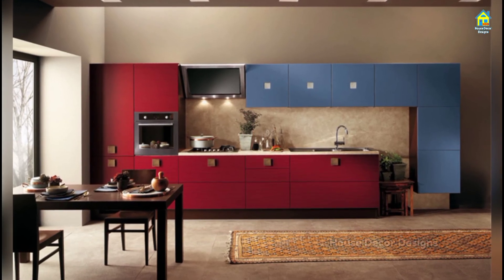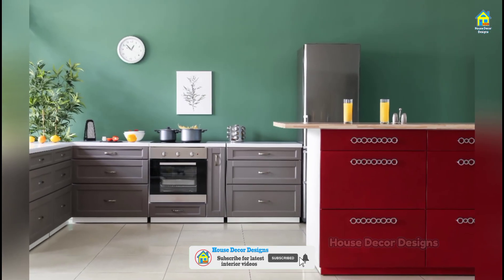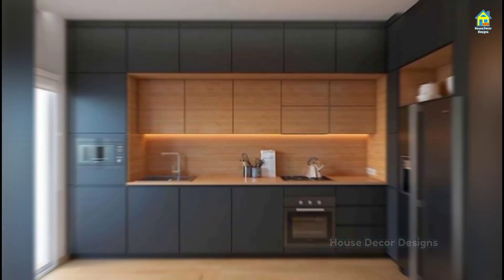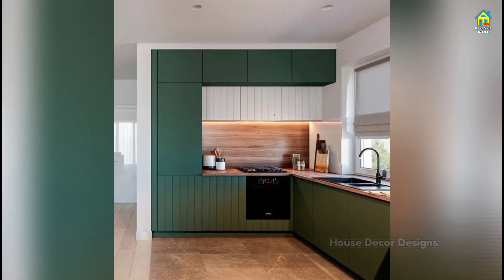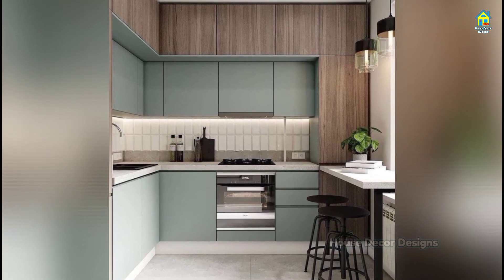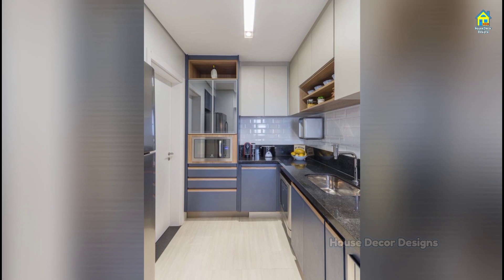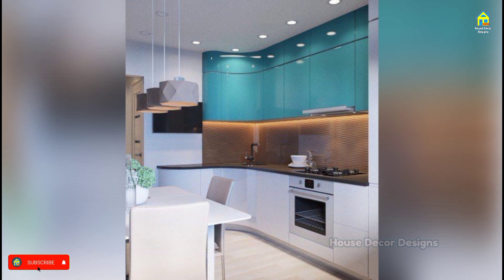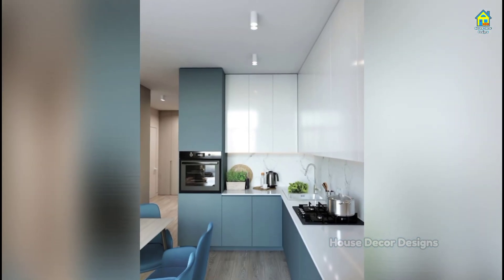Modular Kitchen Colour Combination 2021 | Latest Kitchen Color Combination Ideas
for more interior designs and ideas

House Decor Designs displays some of the greatest house interior decoration ideas and designs for its subscribers to follow. We have covered almost every interior design aspect of your house interior. Want to decorate or renovate your house then don’t be confuse just browse through our interior designs and make your home beautiful and elegant.
All latest and trending interior designs related to the Living room, Modular kitchen, Bedroom, and others are shown on this @housedecordesigns channel.